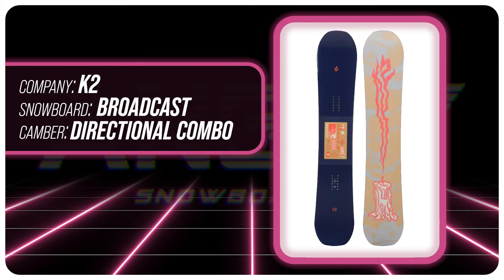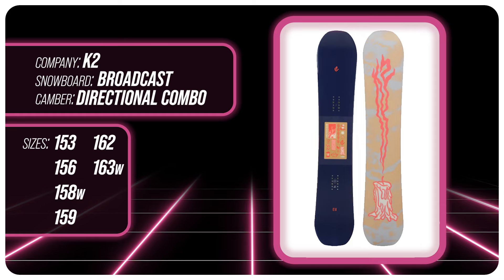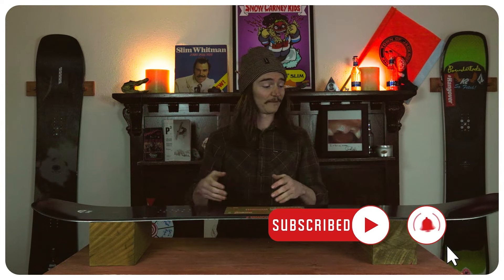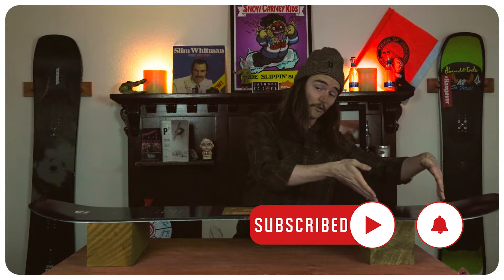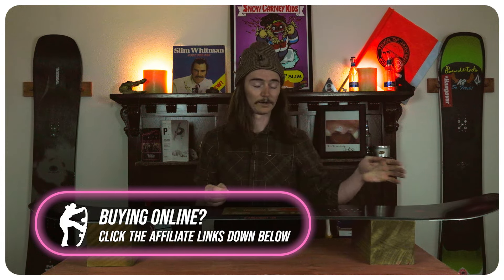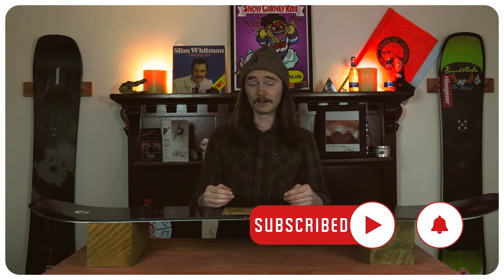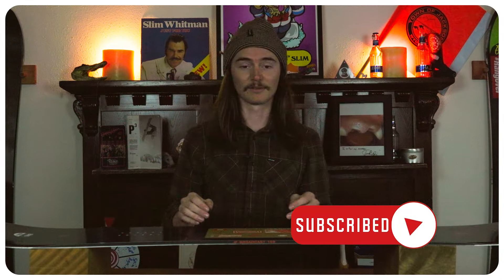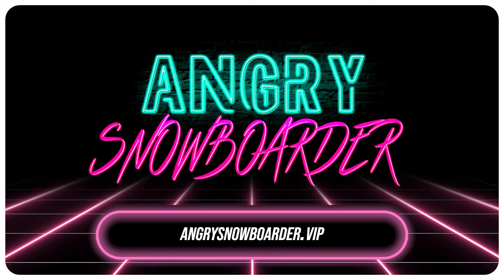The 2024 K2 Broadcast Snowboard Review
10. Amazon